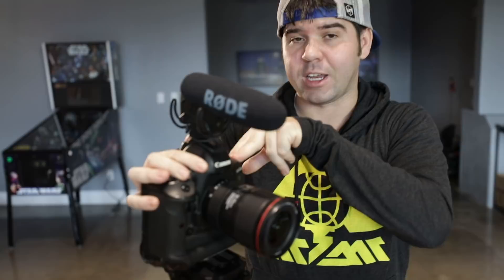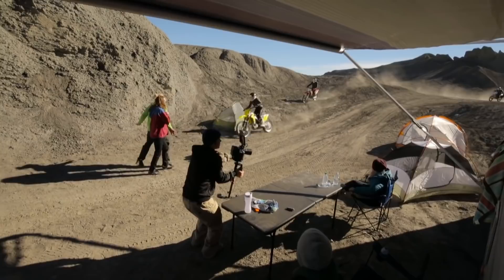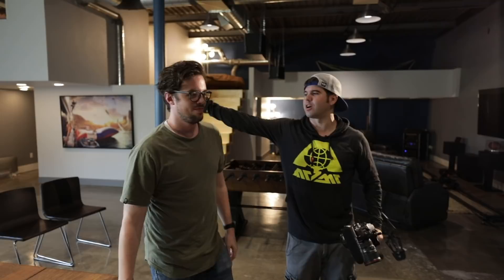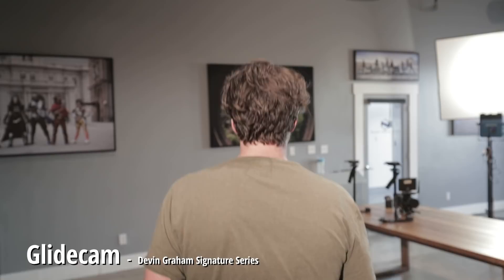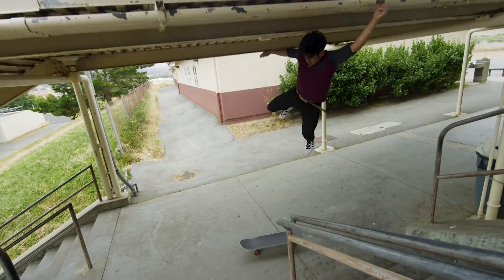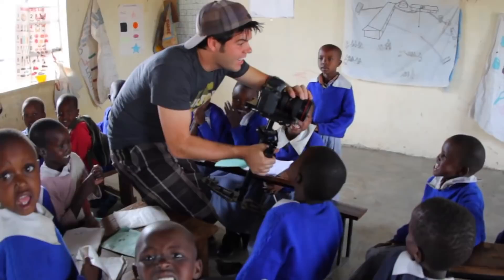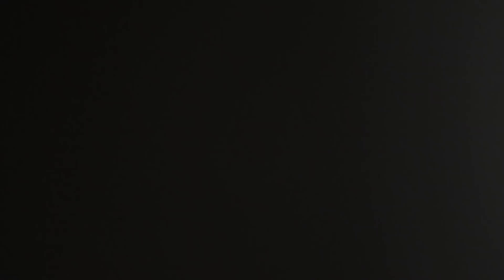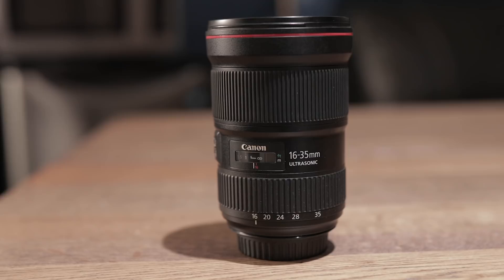Glidecam - How to Keep Focus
Let me know any other questions below! :)

(Right now they are $100 off) :)

"We Should Hang Out - Remix" by Con Bro Chill